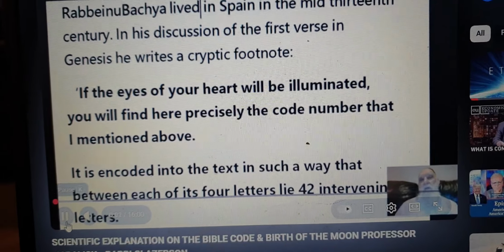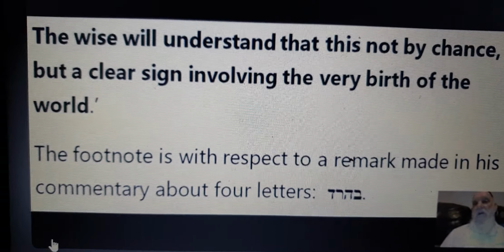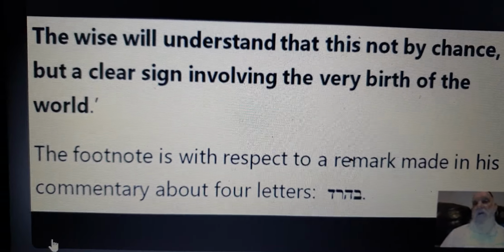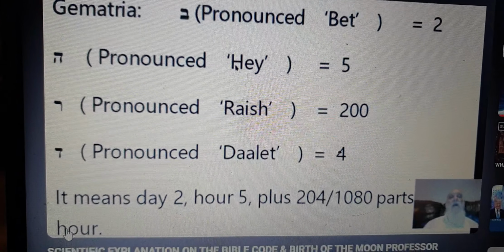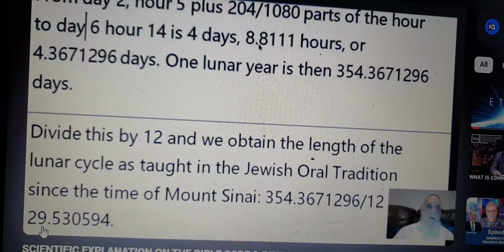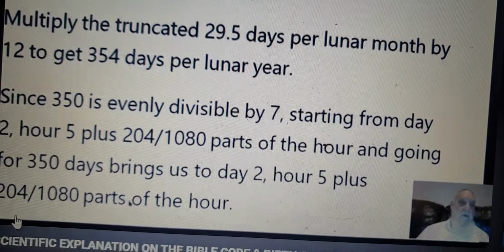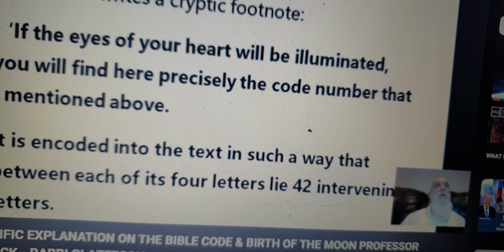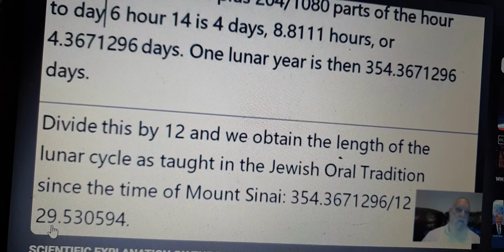Birth of the Moon in Bible Code Clear Proof Torah from Heaven Professor Haralick Rabbi Glazerson